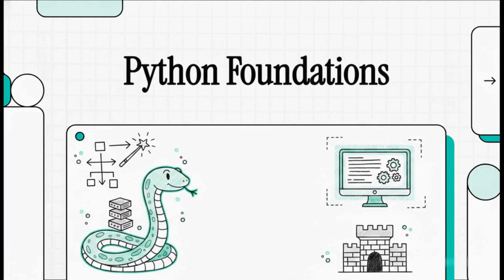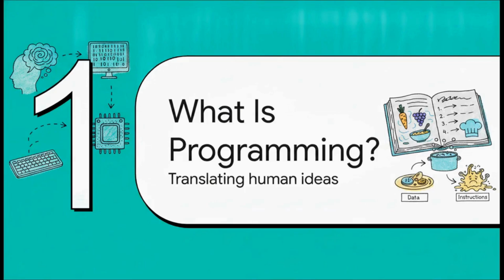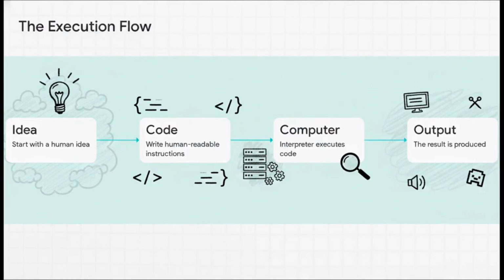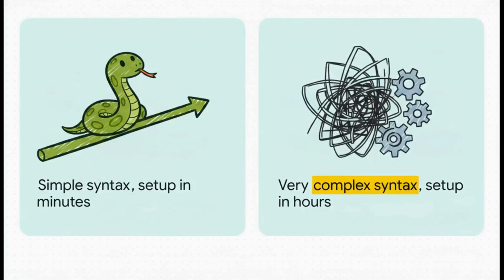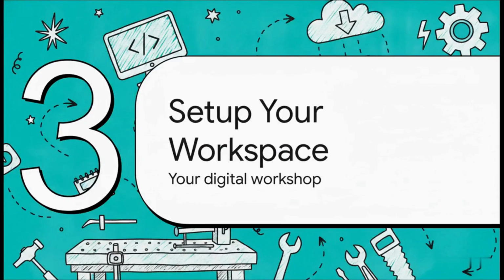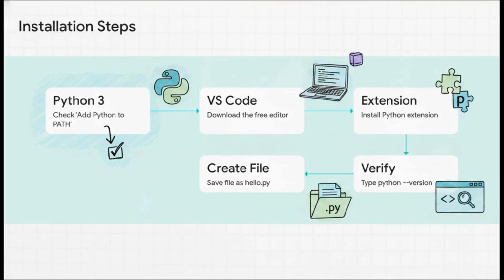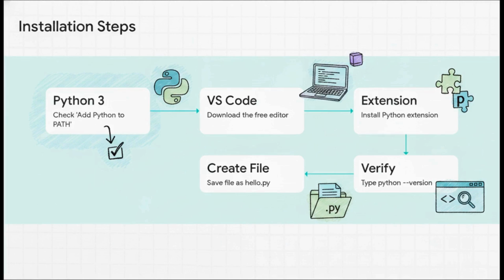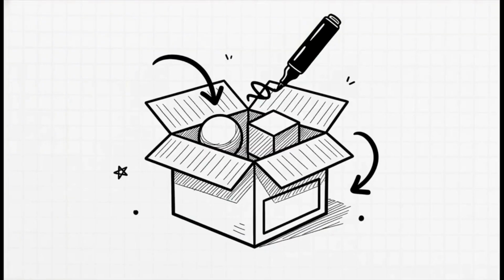Python Course: Basic to Advanced | Module 1: Introduction to Python & Variables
🐍 Welcome to Module 1 of the Python Program by OpportuNest Research Institute!

In this video, we begin our journey from Basic to Advanced Python.

📚 Topics Covered:
✅ Understanding Data and Variables

This course is designed for beginners and will gradually progress to advanced concepts, projects, and practical applications.

✨ Where Curiosity Becomes Credential.